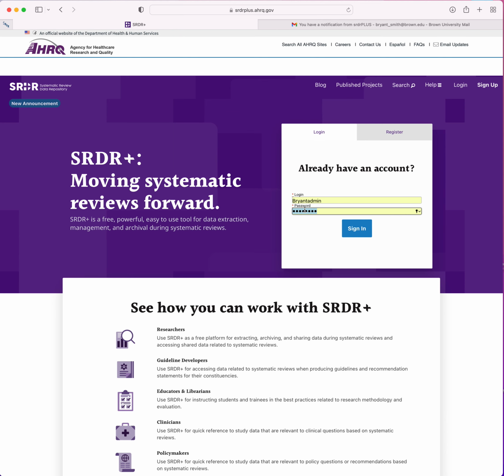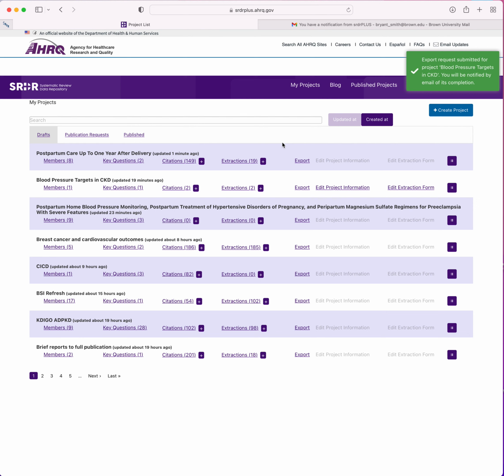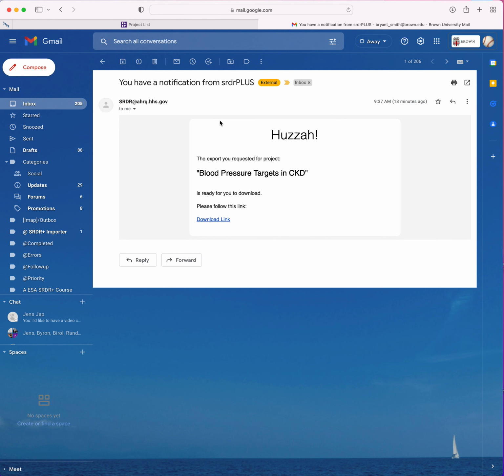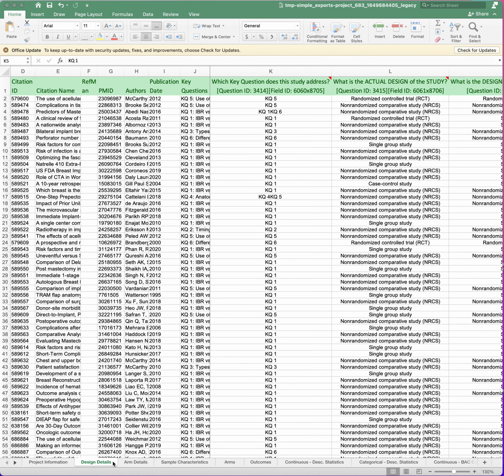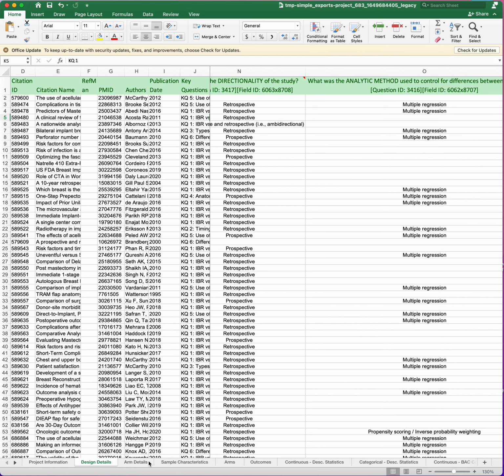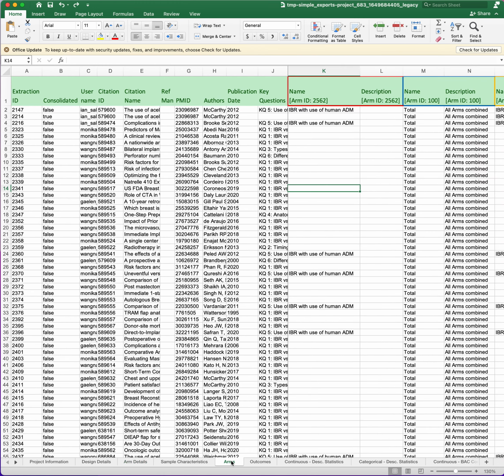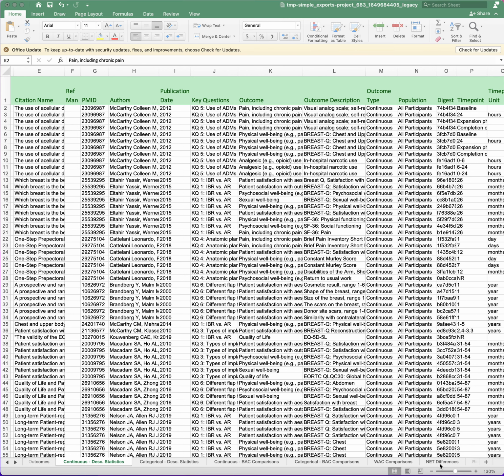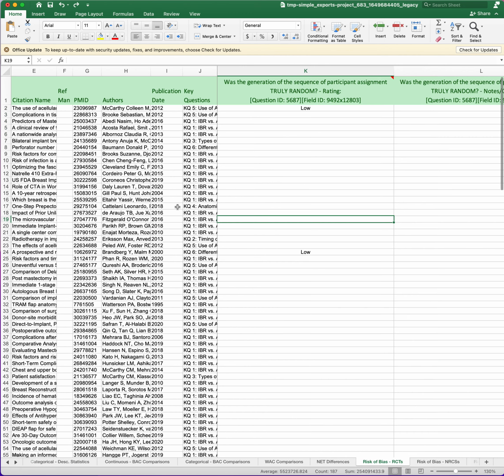Exporting Data Out of SRDR+ and Working with an Exported File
In this video we demonstrate how to export extracted data saved in your SRDR+ Project to either a Microsoft Excel Worksheet or a Google Sheet, and then point out to you the characteristics of an SRDR+ export file.